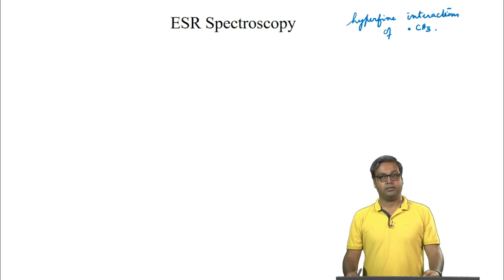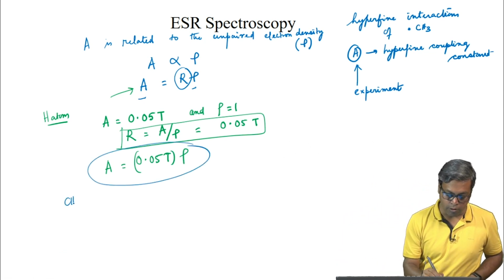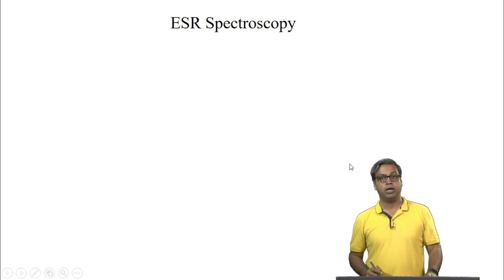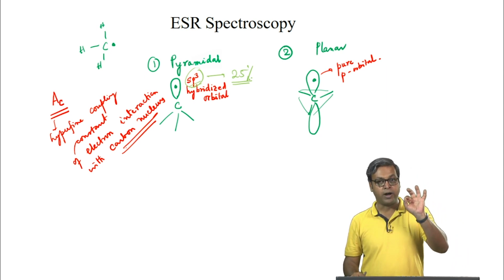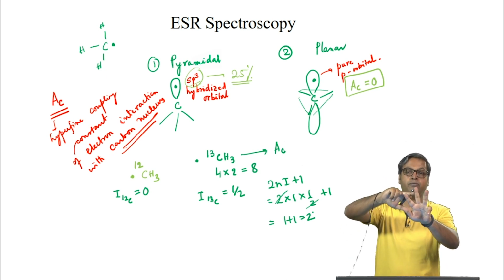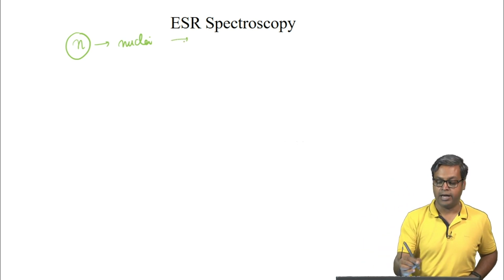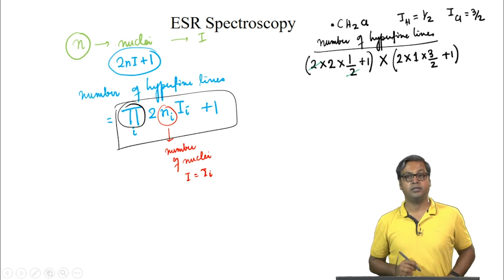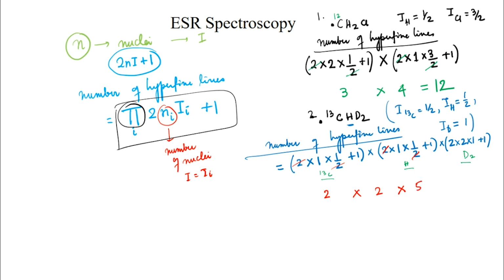mod11lec56-ESR Spectroscopy - 4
ESR spectrodcopy , Hyperfine structure,ESR problems